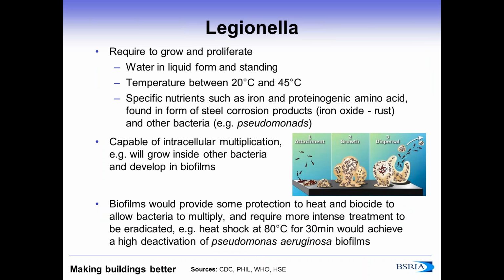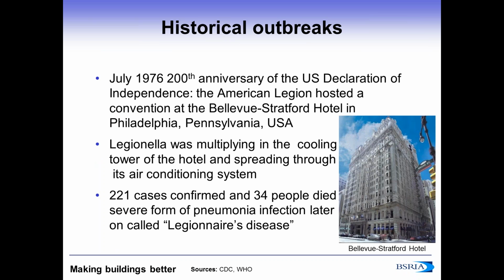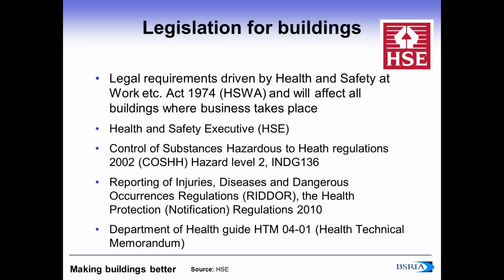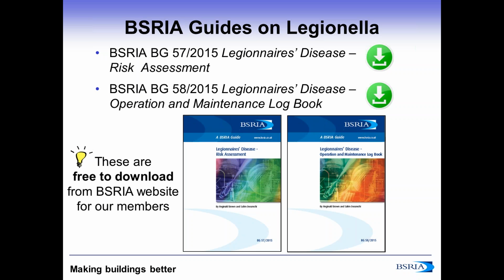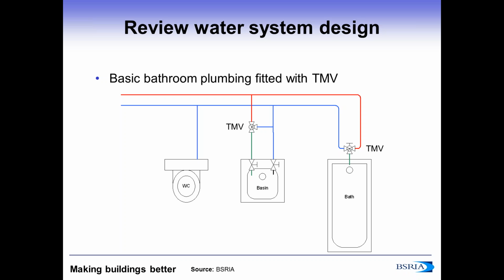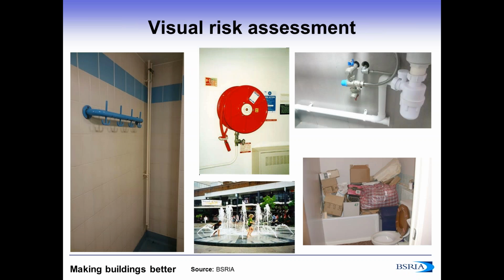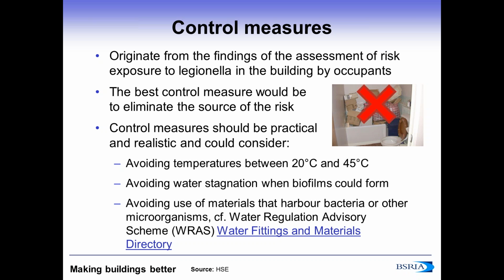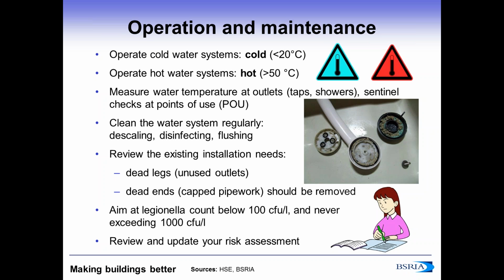Legionella & Water Systems in Buildings - BSRIA webinar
This BSRIA webinar, presented by Principal Consultant, Martin Ronceray, looks at legionella and in particular building legislation, risks, control, operation and miantenance